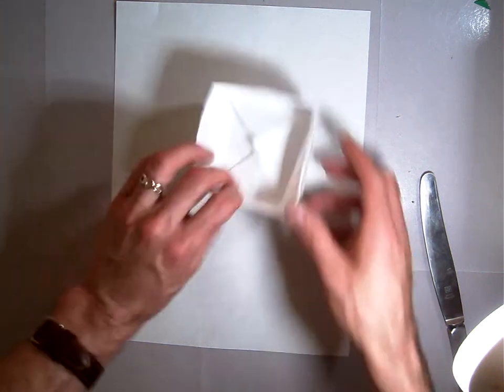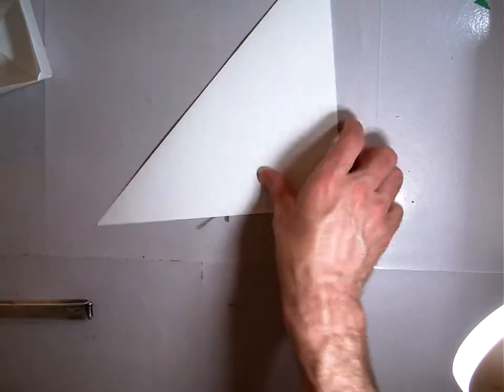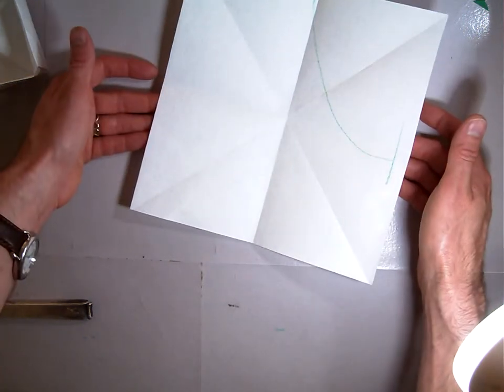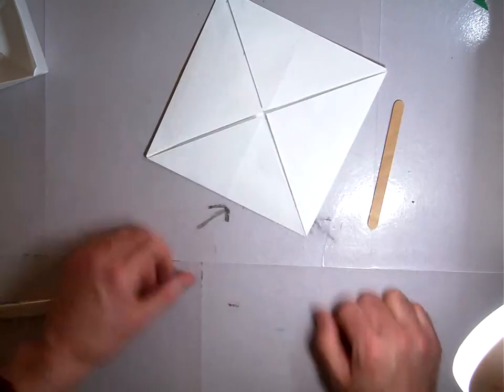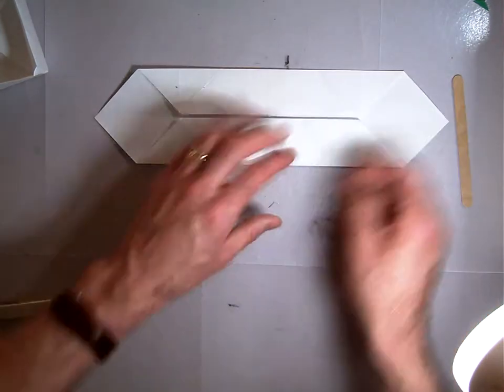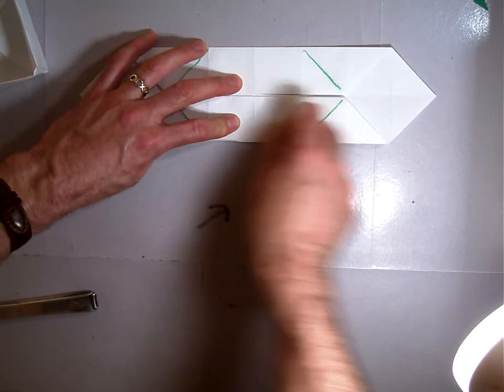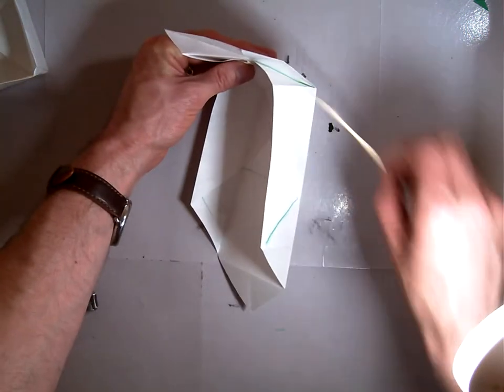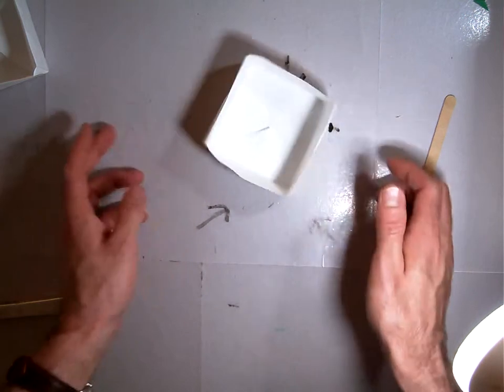Origami Traditional Box.MOV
How to fold a traditional Origami box